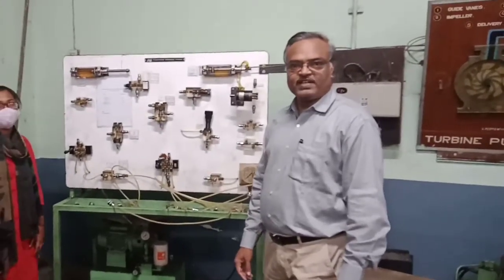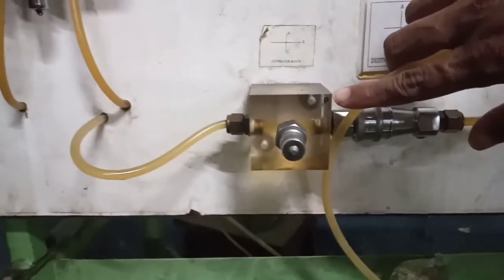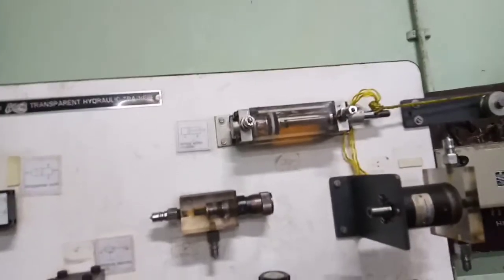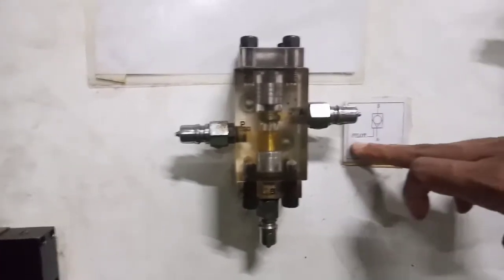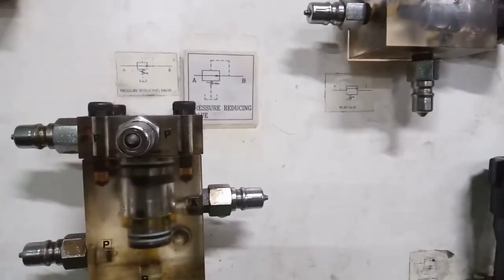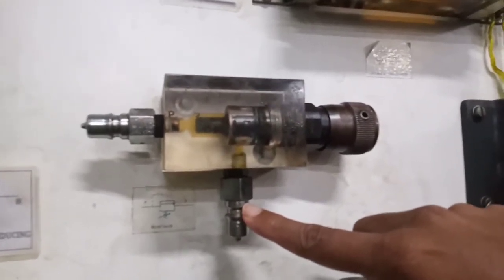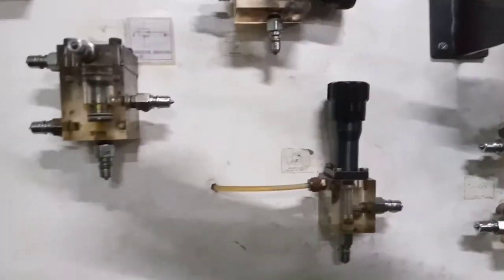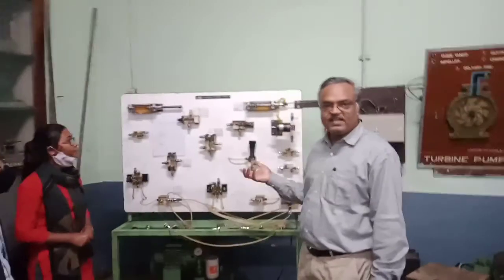IHP INTRODUCTION TO THE COMPONENTS OF TRANSPARENT HYDRAULIC TRAINER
This video shows the transparent hydraulic trainer and it's components